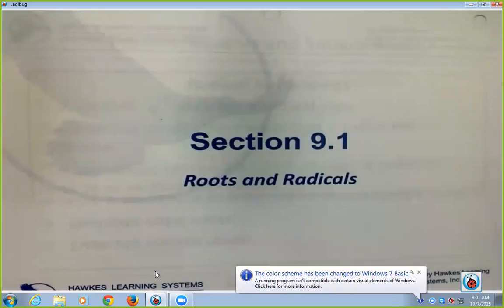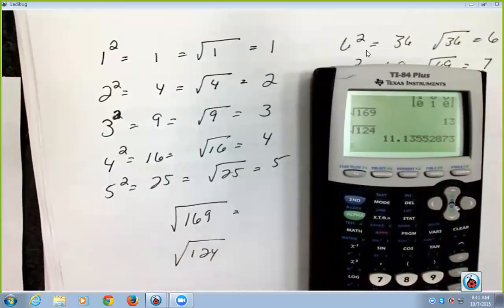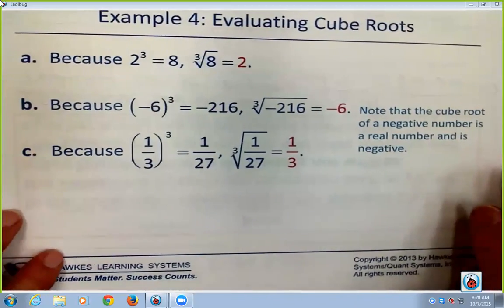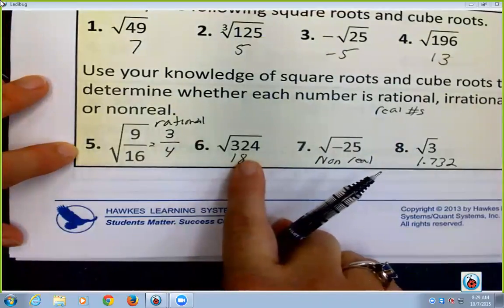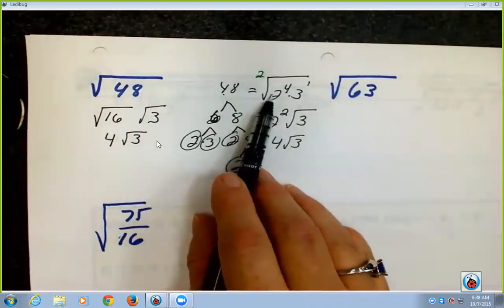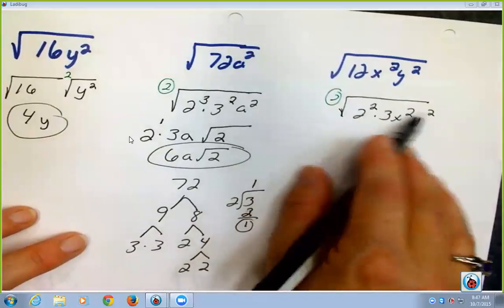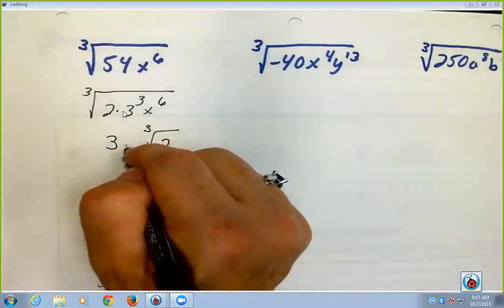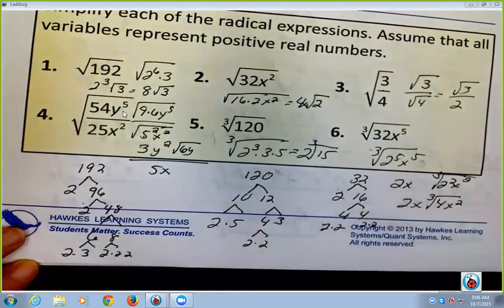Intermediate Alegbra 10 7 2015